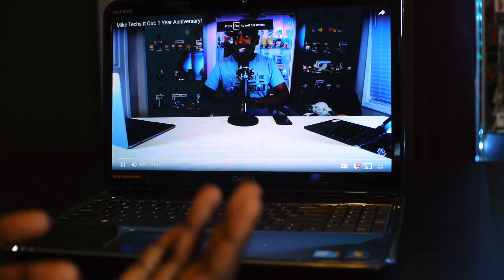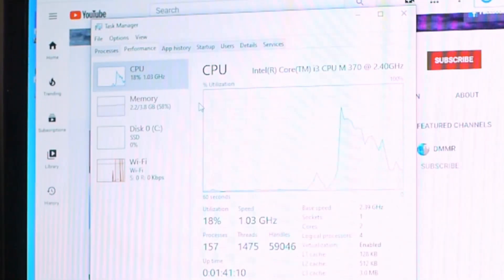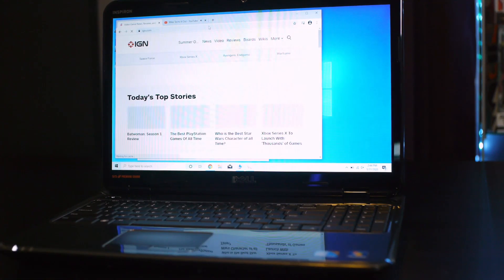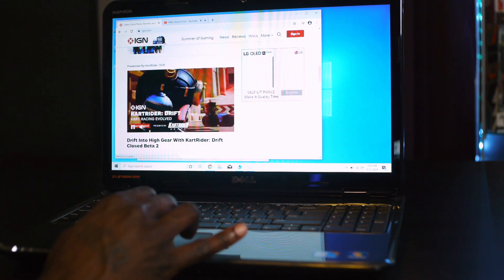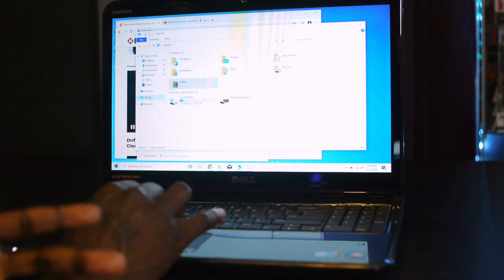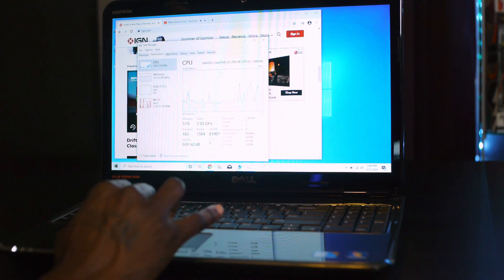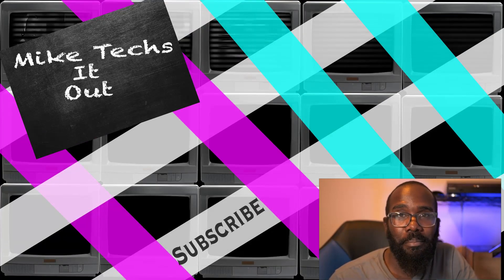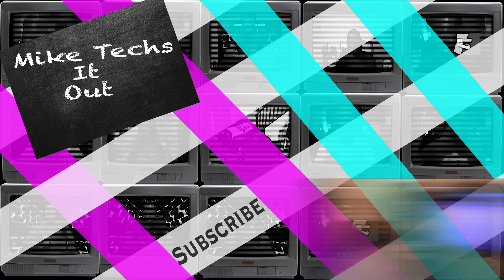Repair Fun With This Dell Inspiron N5010!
Today I make a keyboard repair and swap out the Harddrive on this Dell Inspiron N5010, but will a few minor upgrades make it usable in 2020?